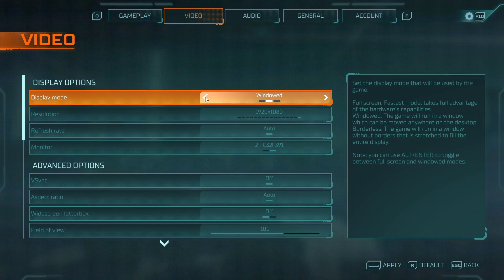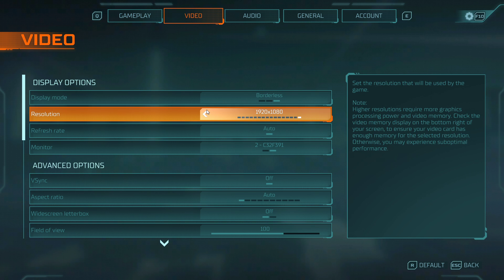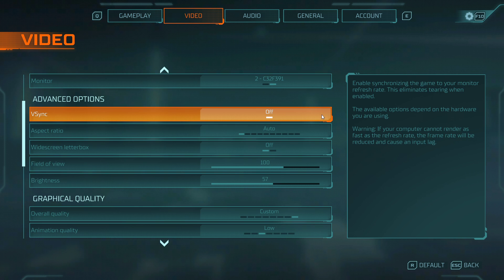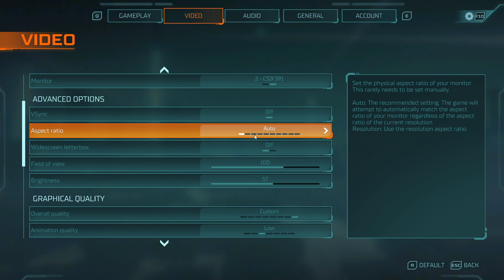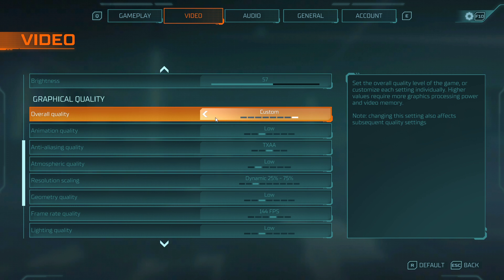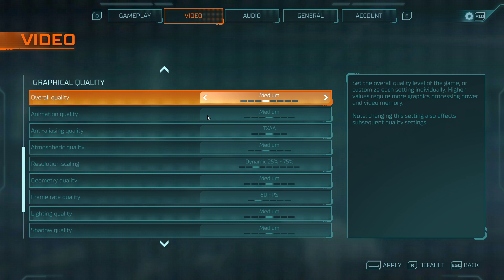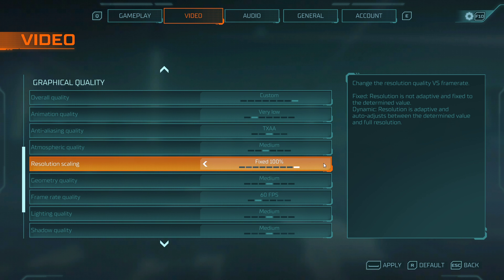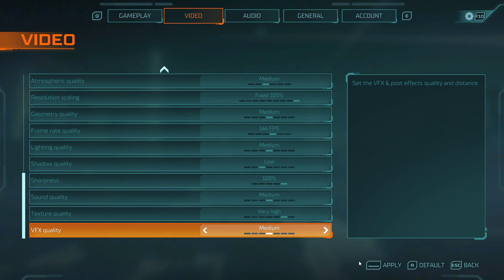Hyper Scape - Best Settings for Low-Mid End PC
A short tutorial about the best settings for low to mid end PC's when playing Hyper Scape.